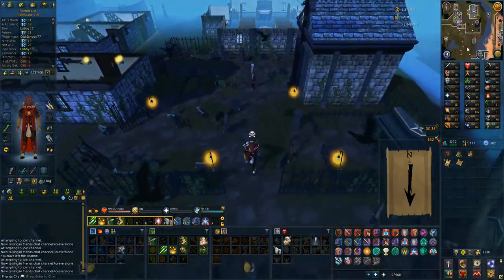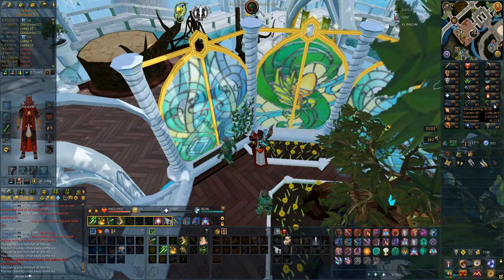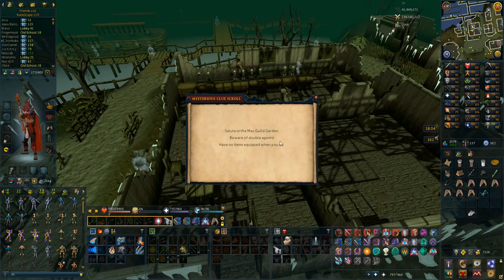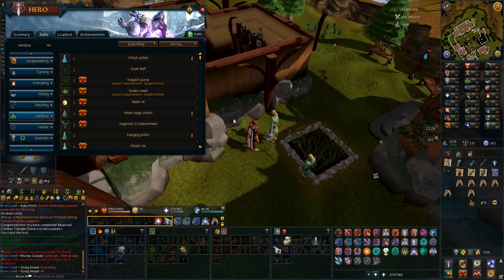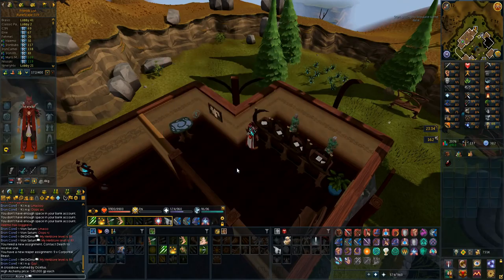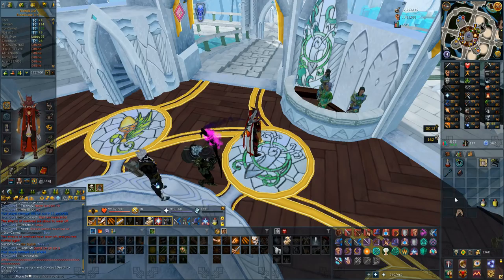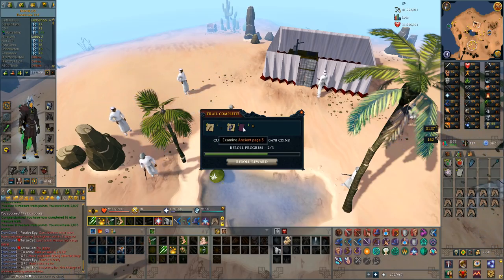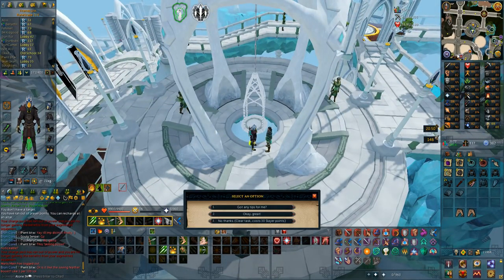RuneScape 3: Ironman Series - Recovering My Slayer Points